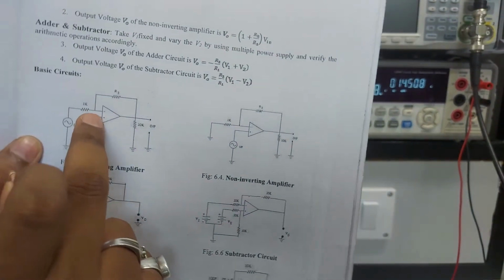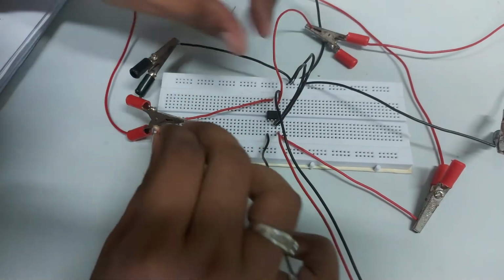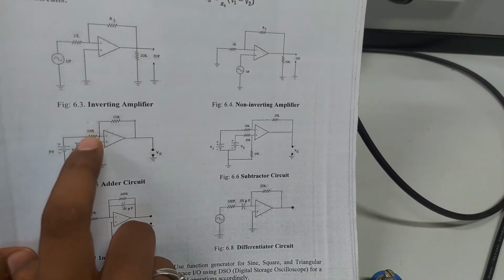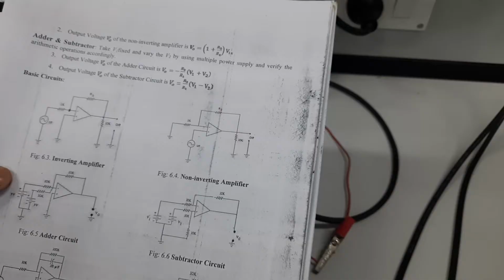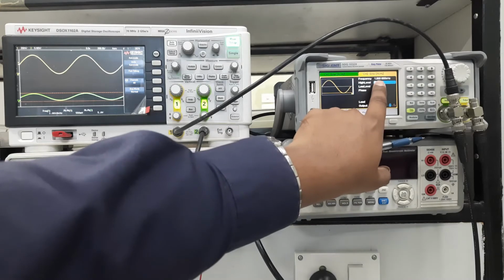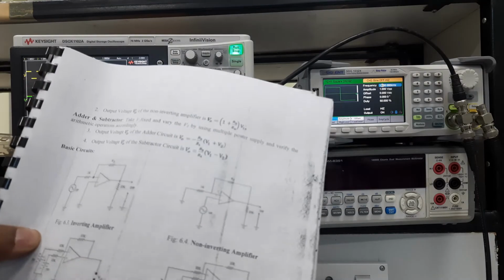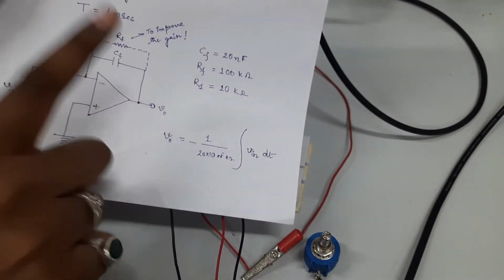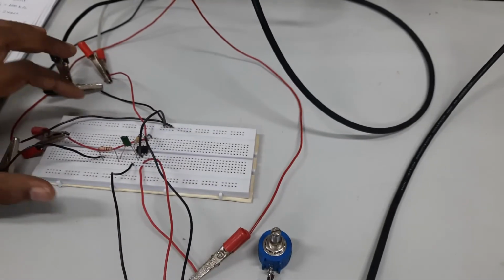Experiment No 6: Operational Amplifier and its Applications